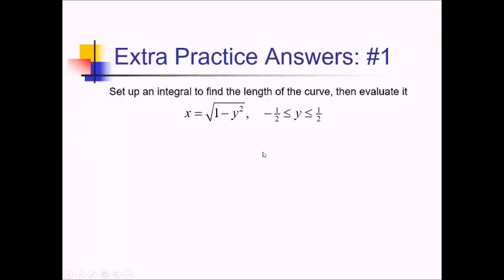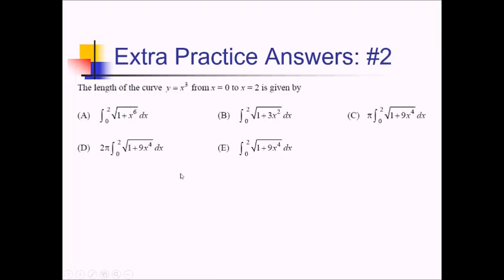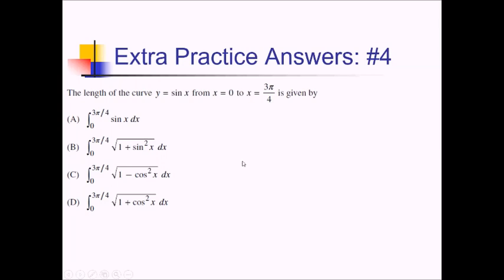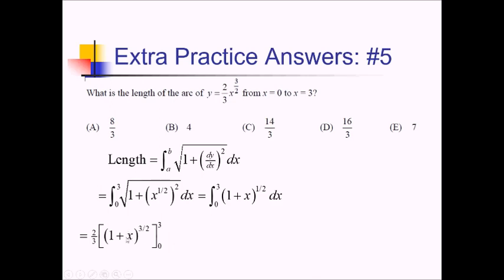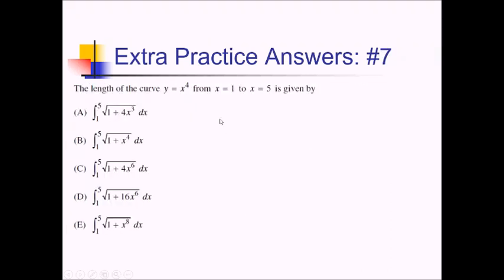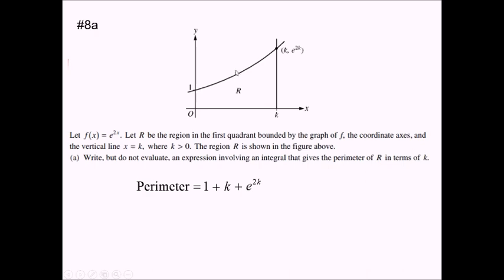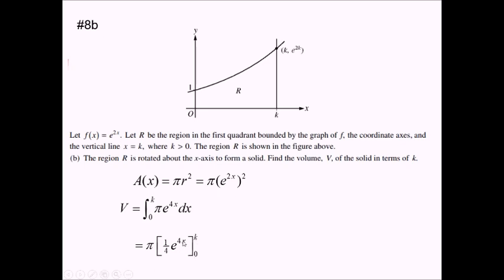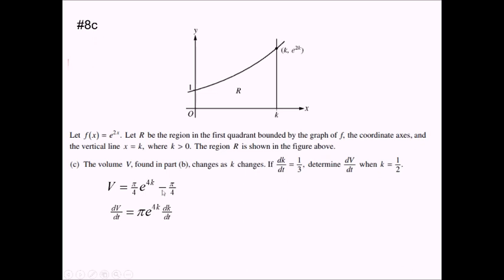Arc Length: Problem Set #3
Worked problems showing how to find the length of a curve over an interval.

Go here for a PDF and handout to go along with this video